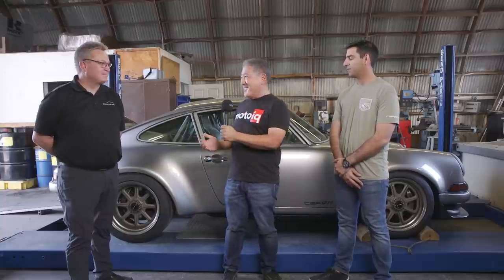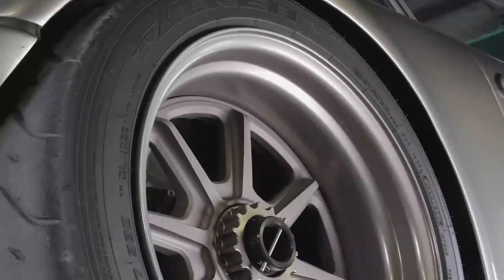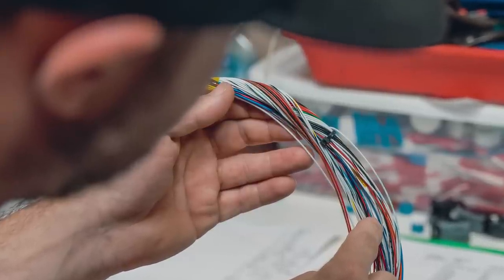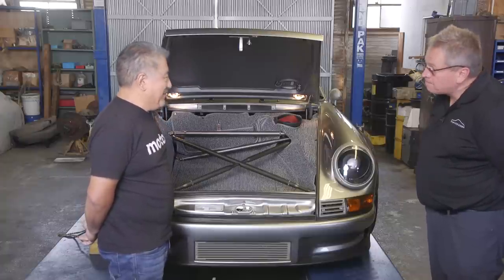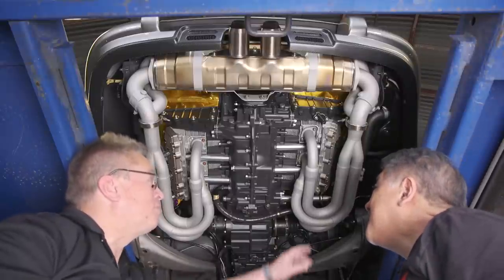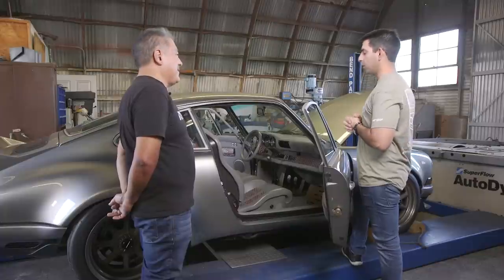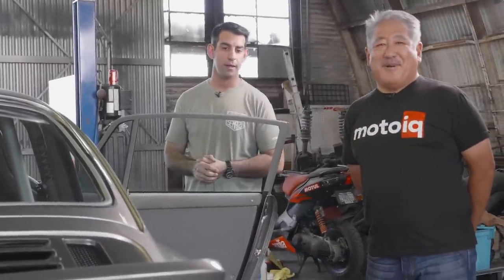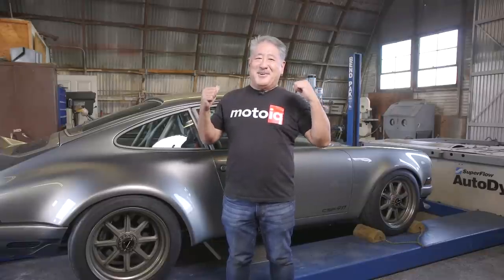HANDCRAFTED 400+ Horsepower 1982 Porsche 911 Restomod!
In this video Ravi Dalwani from CSF Radiators drops by to show us his latest build, a 1982 Porsche 911 SC that's been COMPLETELY redone!  Not even a bolt was left untouched on this restomod!  Best of all it not only looks good it also performs!  Make yourself comfortable and join Mike in walking through the whole car!